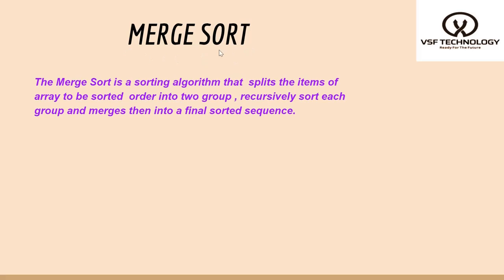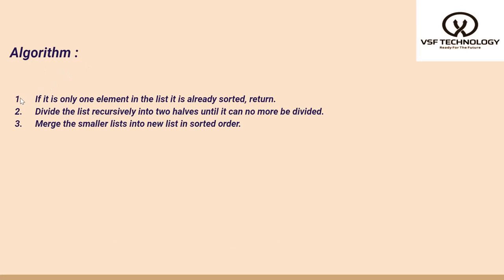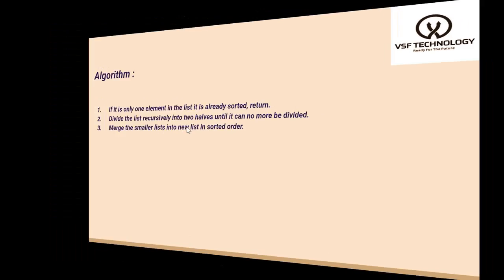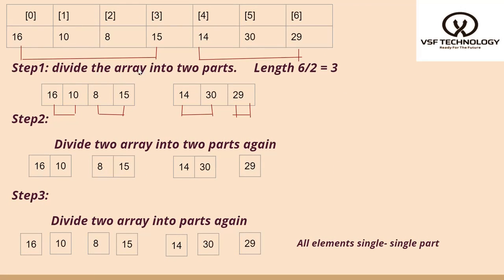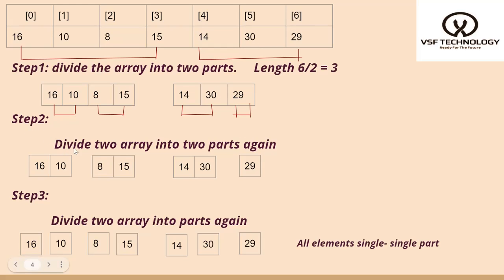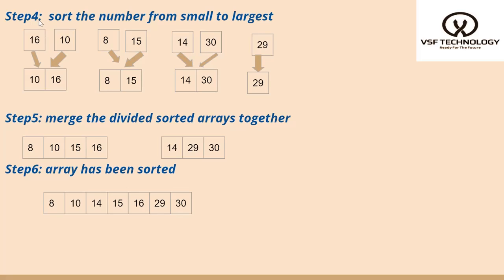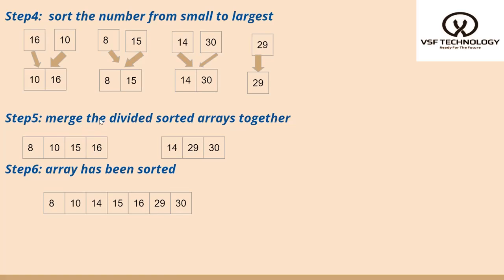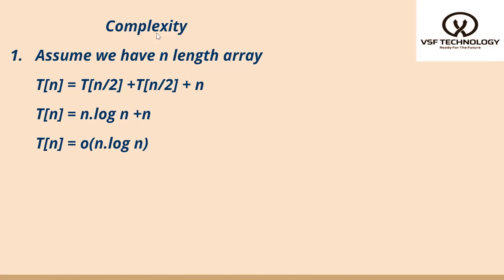merge sort algorithm by meena saini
merge sort_algorithm